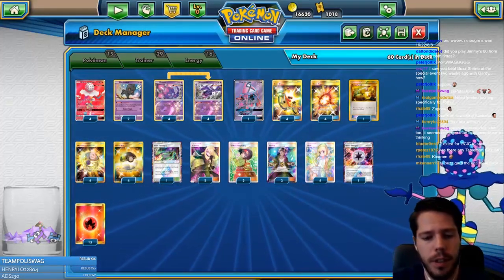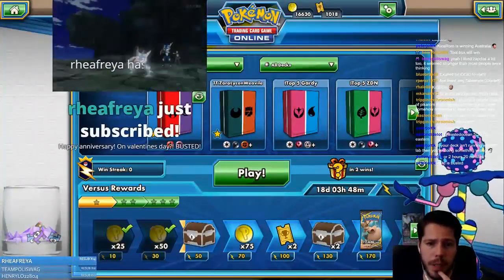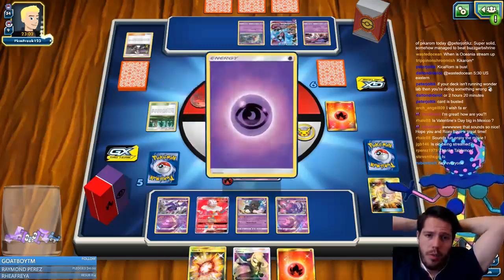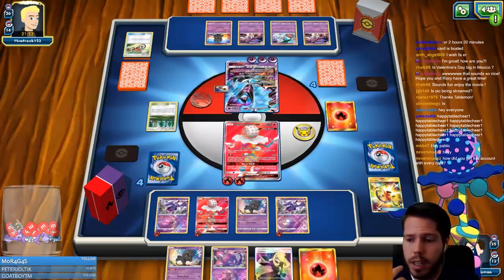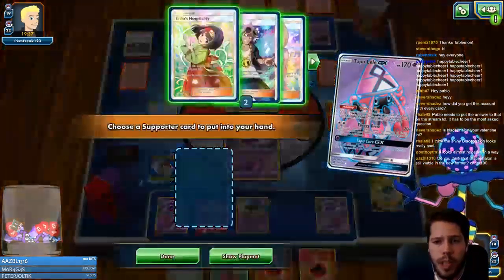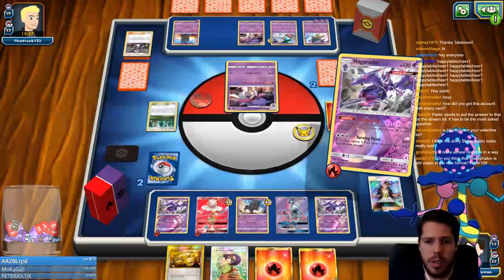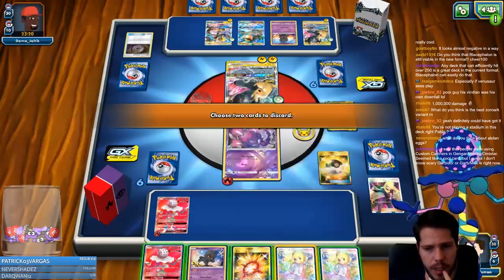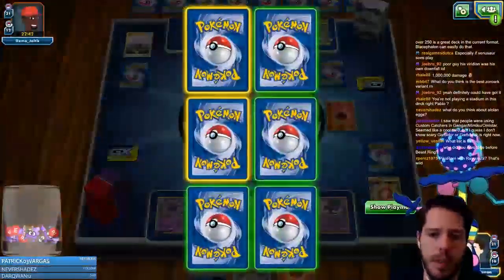BLOWNS BLOWNS BLOWNS! Is Blacephalon GX GOOD still?! [Pokemon Team Up deck profile]